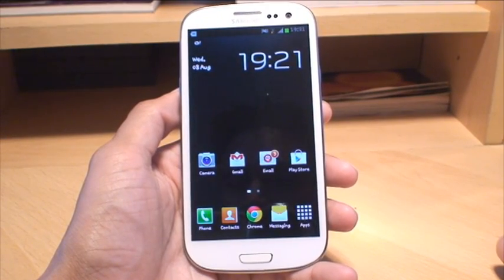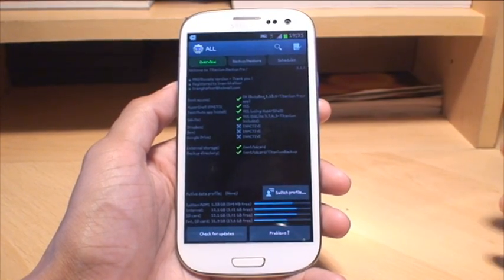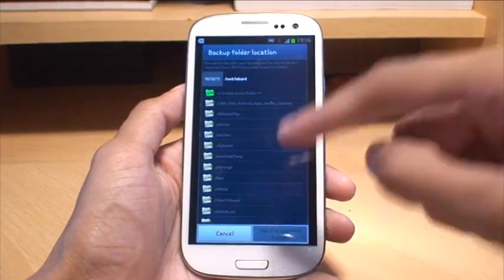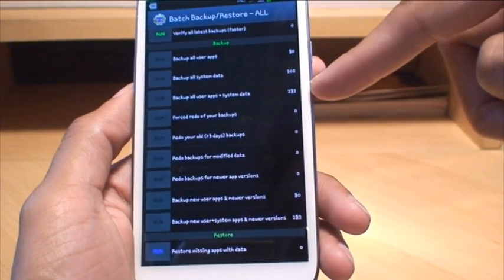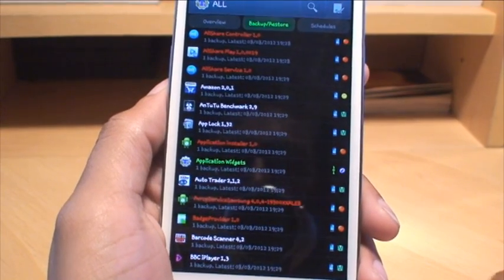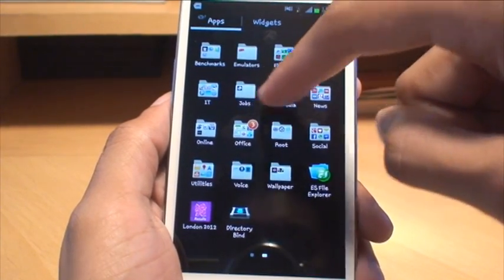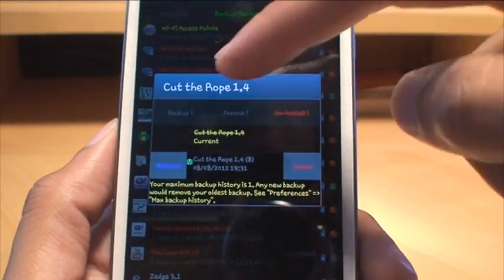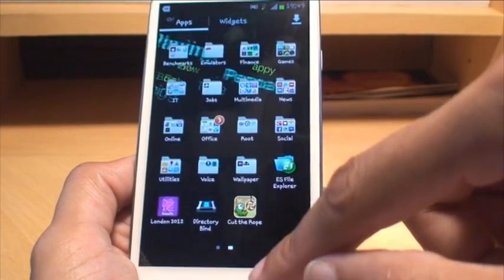How to Back Up your Samsung Galaxy S3 Method 2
We take look at using Titanium Backup on the Samsung Galaxy S3 SIII i9300 to backup applications (apps) and also the data that they contains. this application will not backup the operating system being android 4.0 (ics) Ice cream sandwich but will pretty much do anything else.

We go through a quick demo of removing cut the rope and the restoring it with the saved game data still intact.